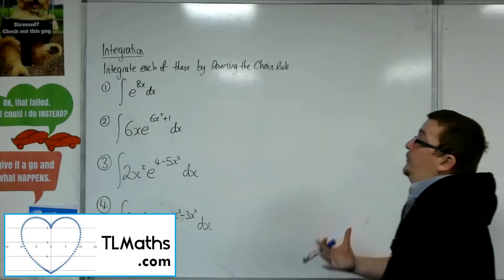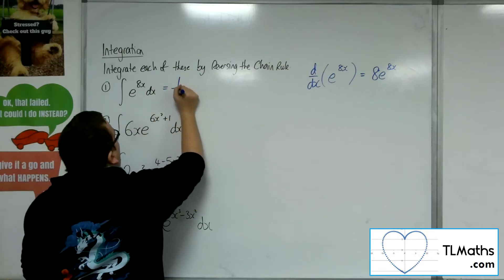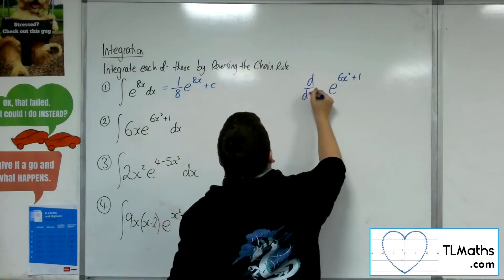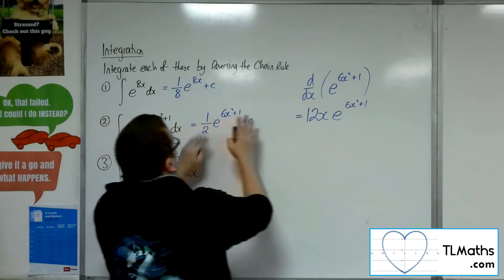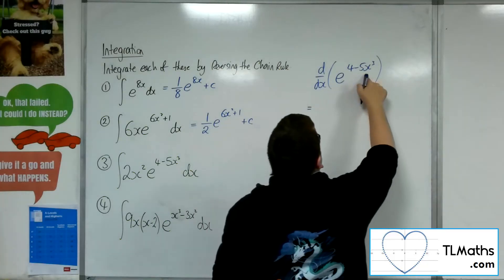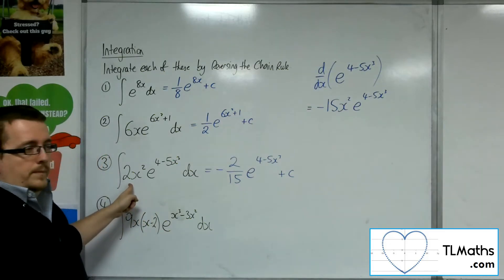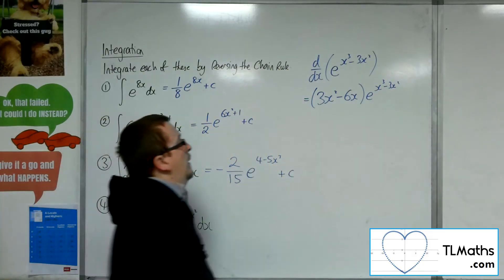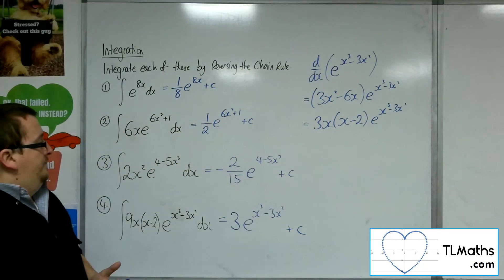A-Level Maths: H5-08 Further Integration: Examples of Reversing the Chain Rule Part 4